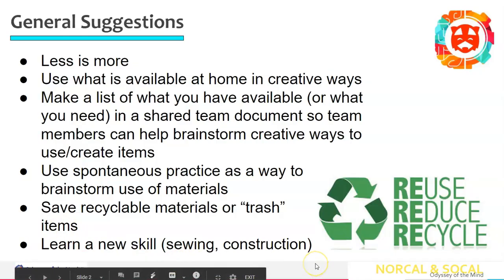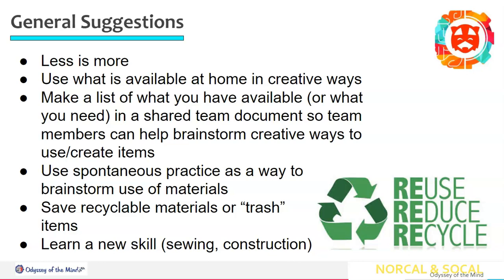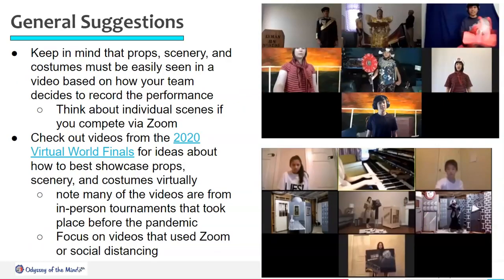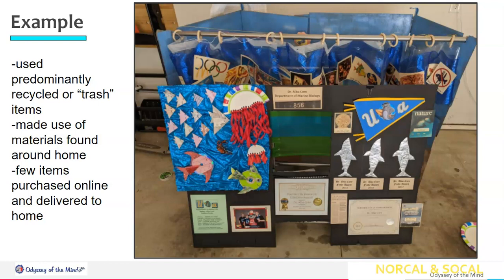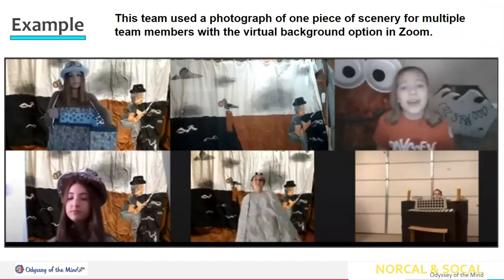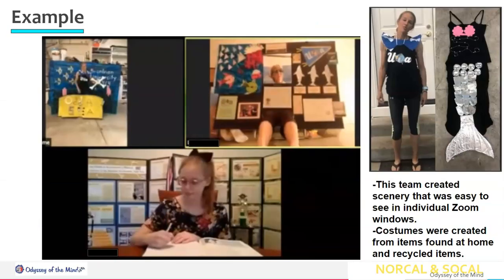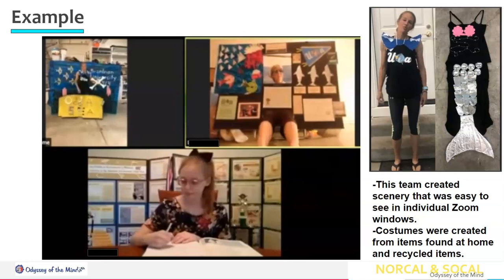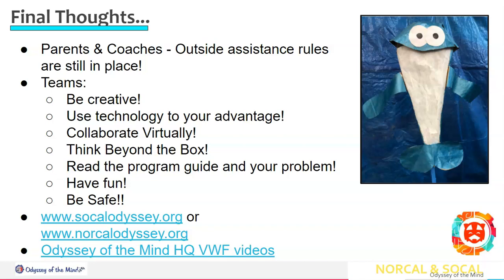SoCal and NorCal Odyssey of the Mind Virtual Coaching Series: Props, scenery, and costumes!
This video will provide an overview about how teams can create props, scenery, and costumes for a virtual Odyssey of the Mind season!